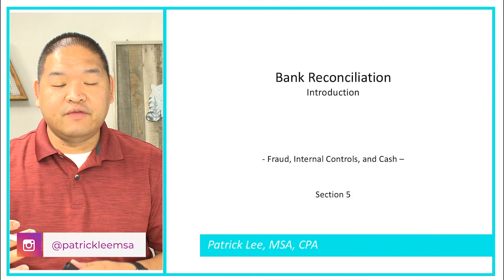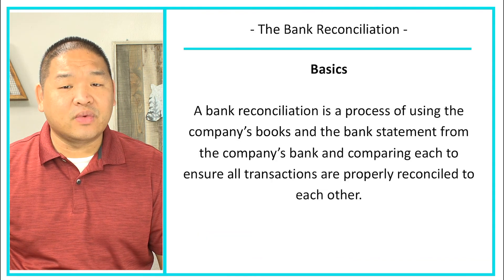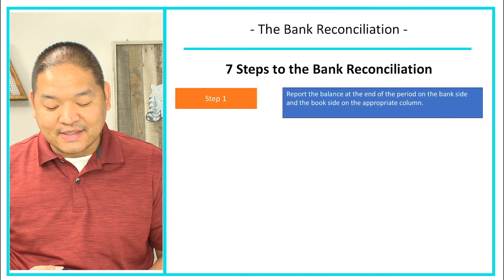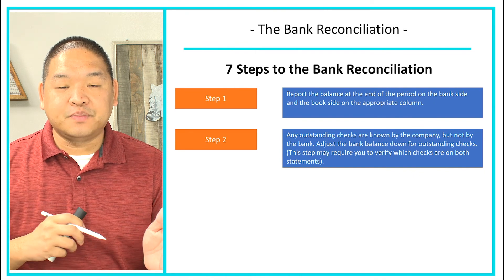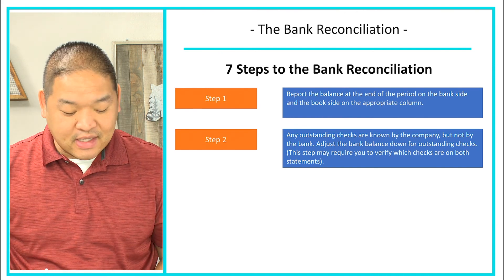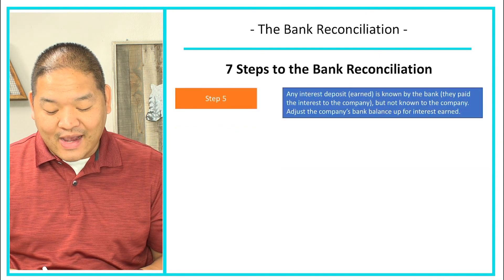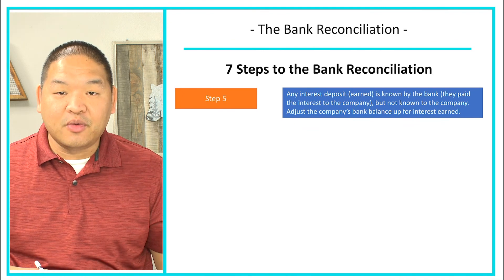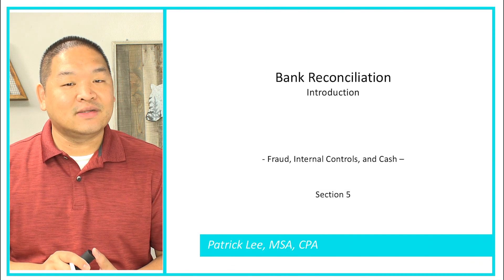Financial Accounting - Lesson 5.11 - Bank Reconciliation - Introduction